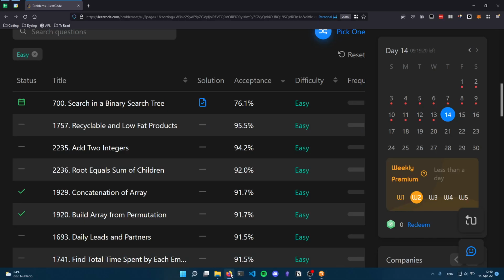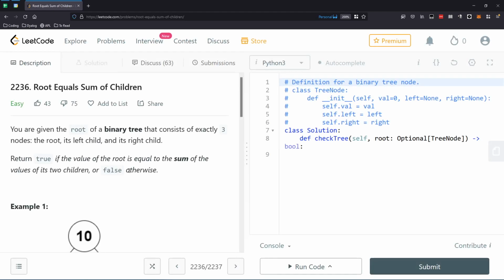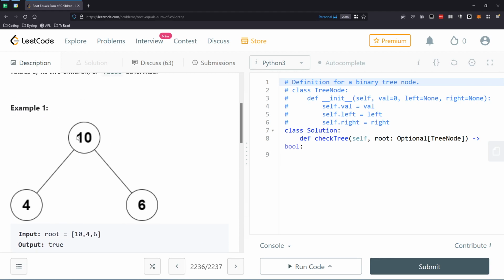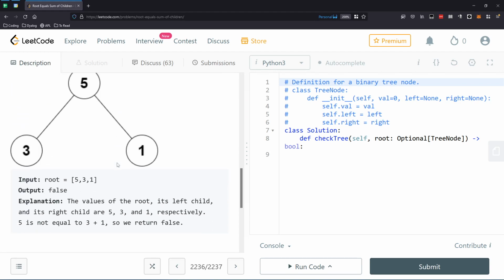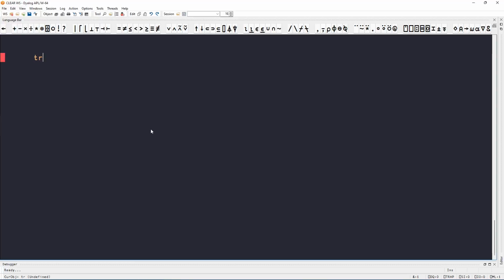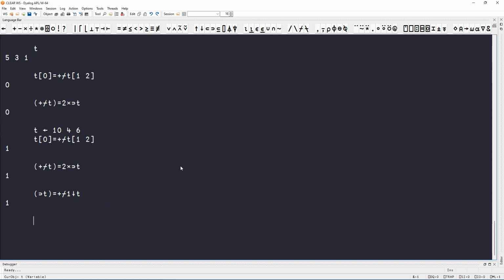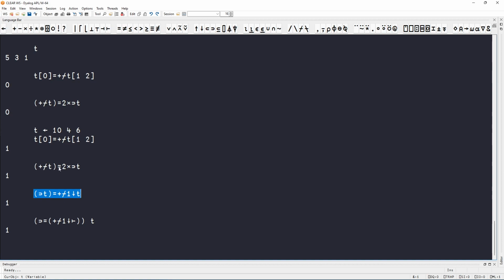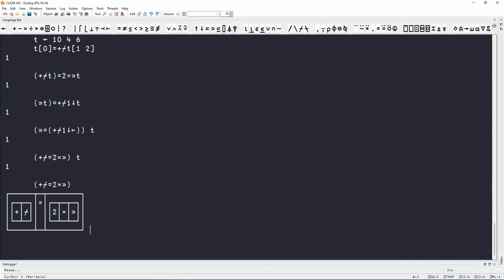Solving LeetCode problem 2236 in APL (Root Equals Sum of Children)